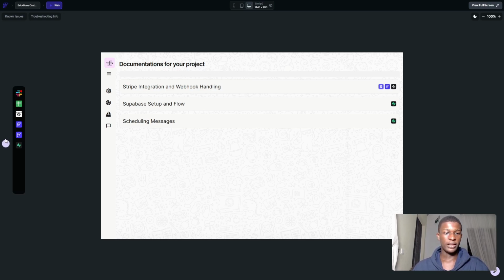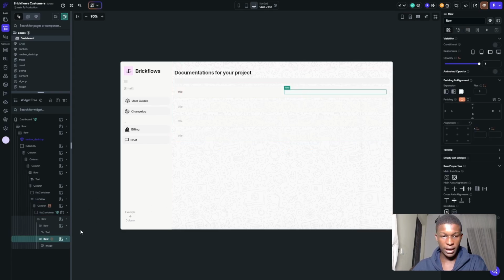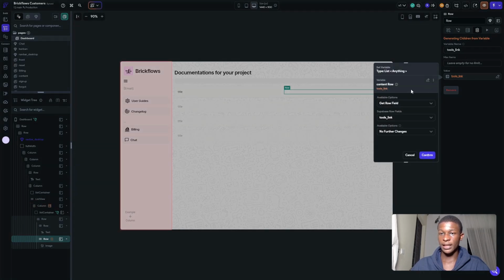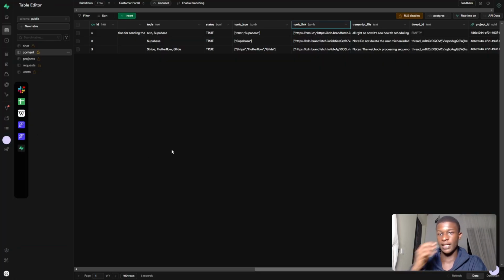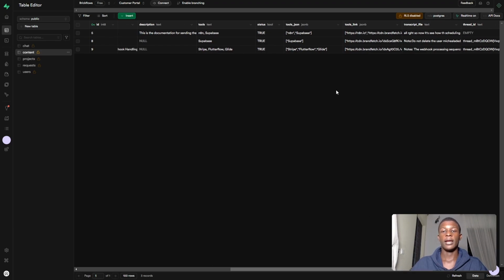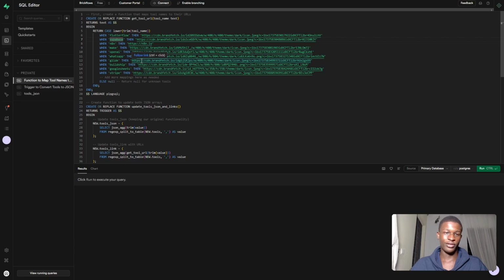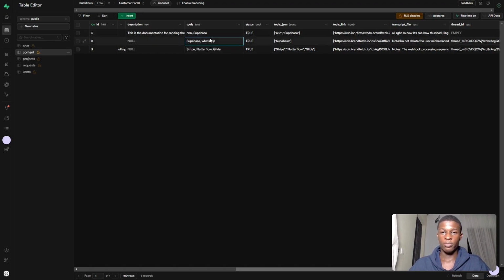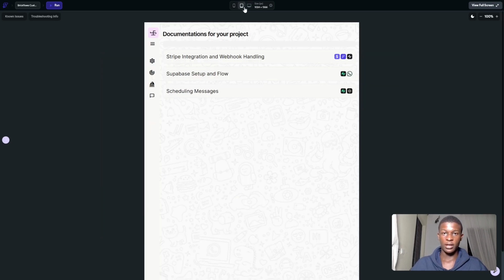Create Dynamic Children items on Flutterflow from Supabase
In this tutorial, you'll learn how to create dynamic variables from a Supabase table and integrate them into your Flowflow application. The video walks through setting up JSON columns in Supabase, writing SQL queries to transform data into JSON objects, and using these JSON objects to dynamically generate elements like images and URLs in your app. Whether you're building a no-code or low-code solution, this step-by-step guide provides actionable insights to streamline your app development process. Perfect for developers looking to enhance their apps with dynamic and flexible data-driven features.